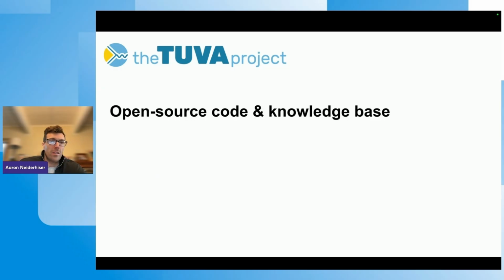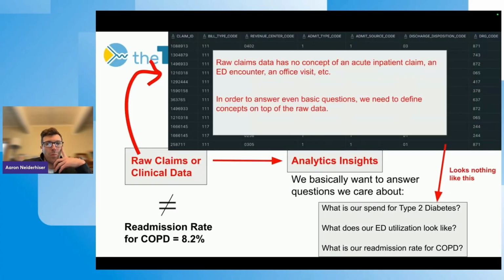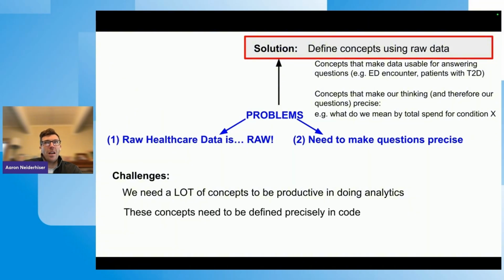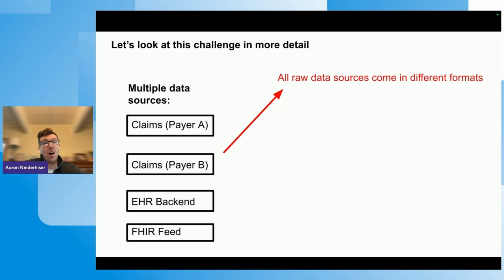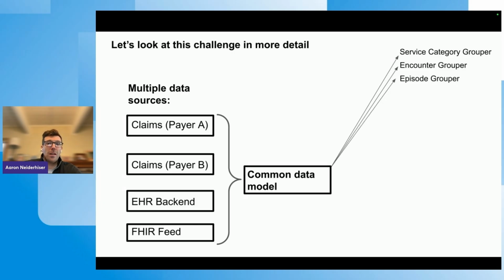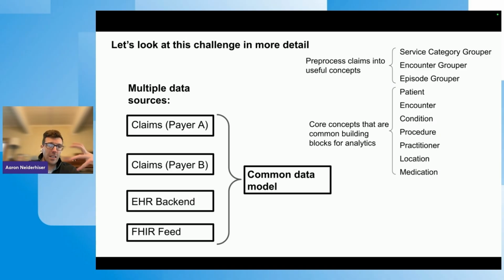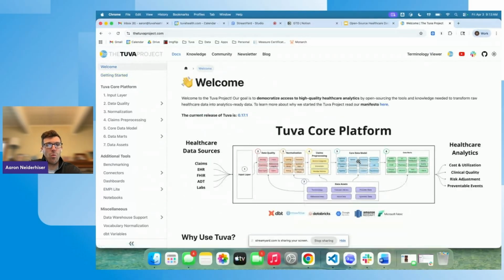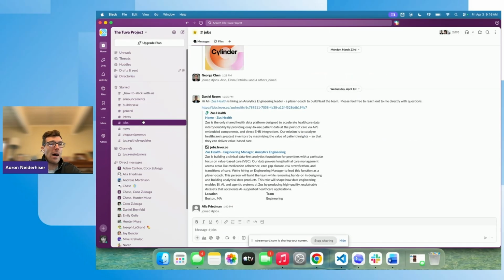Open-Source Healthcare Analytics with Tuva | Data Model Explained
Healthcare data is not analysis-ready — and most organisations rebuild the same pipelines from scratch.
This session explains how the Tuva Project turns raw claims and EHR data into standardised, analytics-ready datasets using an open-source data model.

Aaron Neiderhiser (CEO, Tuva Project) breaks down what it actually takes to build a scalable healthcare data platform — from fragmented data sources to consistent, reusable analytics logic.

Most healthcare data lacks the concepts needed to answer real questions. There is no “readmission rate” or “cost of diabetes” in raw data — these must be defined, standardised, and implemented in code.

Tuva solves this by creating a shared, open-source layer of healthcare concepts — covering encounters, conditions, episodes of care, and cost models — enabling organisations to analyse data consistently across systems.

📌 Applied Healthcare AI Summit 2026 — real-world AI and data systems in healthcare, from pilots to production.

⏱️ Key moments:
00:00 Why healthcare data is not analytics-ready
02:35 The core problem: missing concepts in raw data
08:23 From raw claims & EHR to analytics insights
09:50 Building a common data model across systems
14:47 Tuva architecture: concepts, pipelines, and dbt
18:04 From data transformation to real analytics use cases